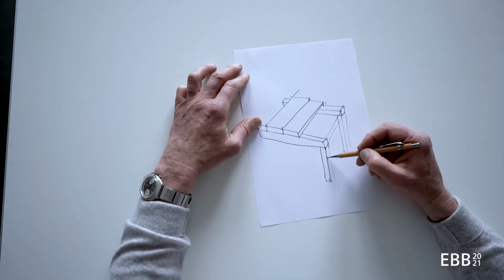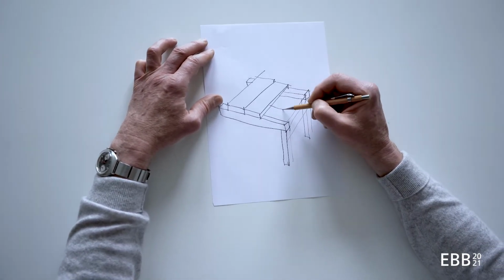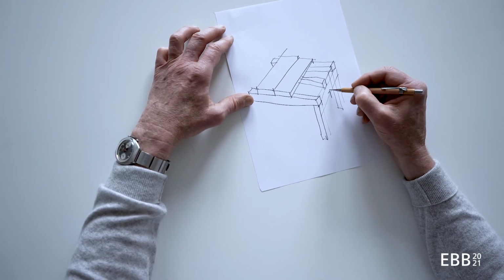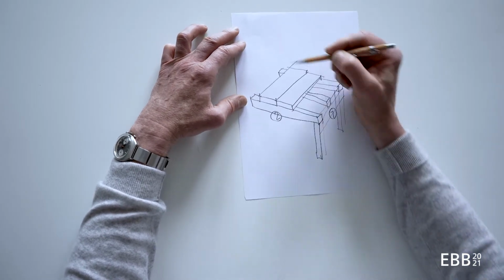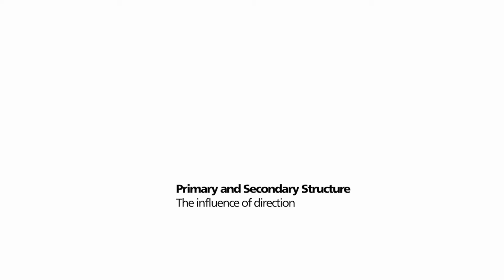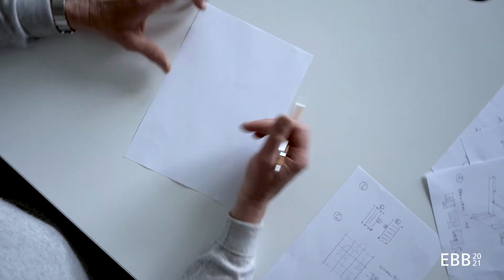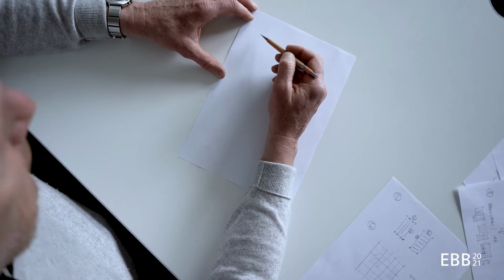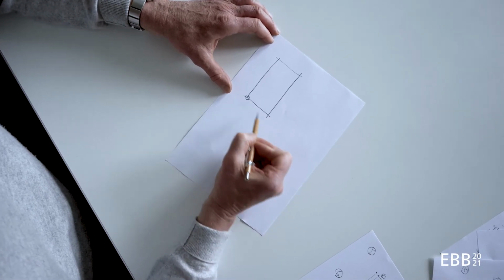EBB - Structures - 01 Structural Concepts, Hierarchy, Heavy and Lightweight Teil 1